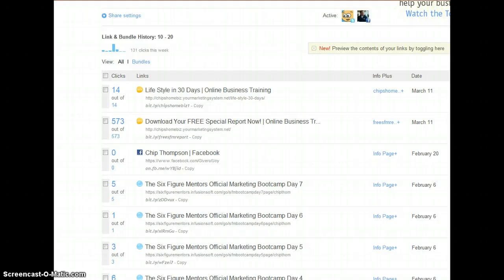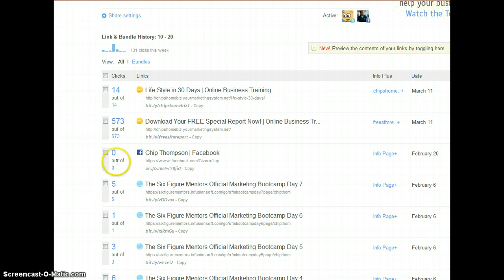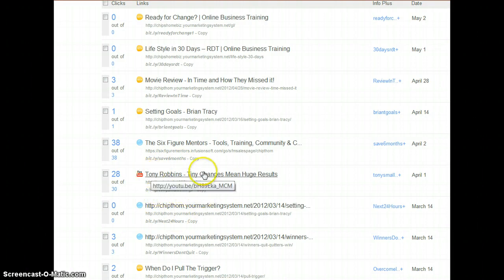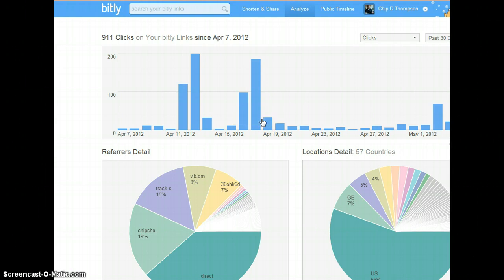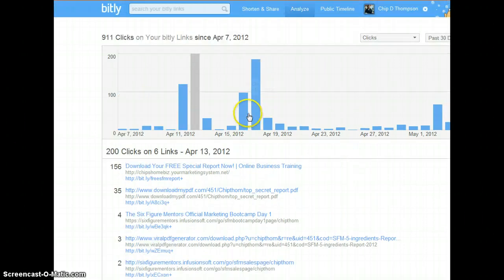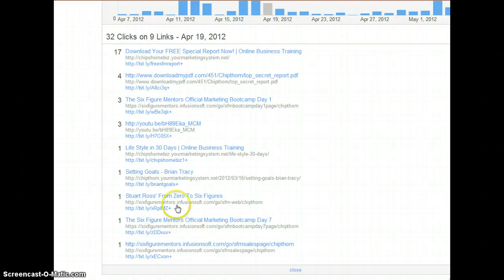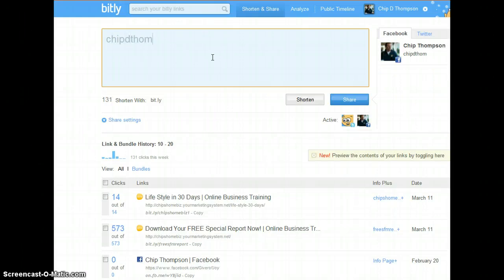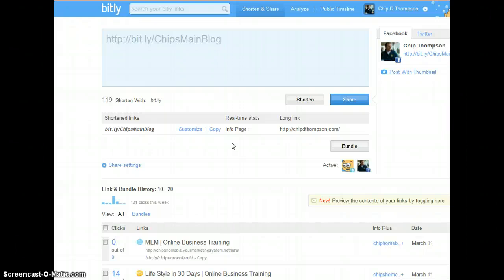How to use bitly to track clicks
This is what I do to track how many clicks I am getting from my efforts.